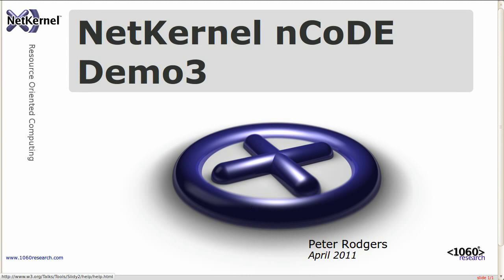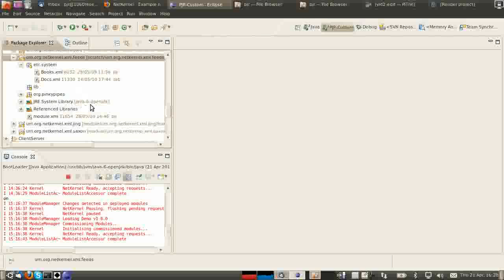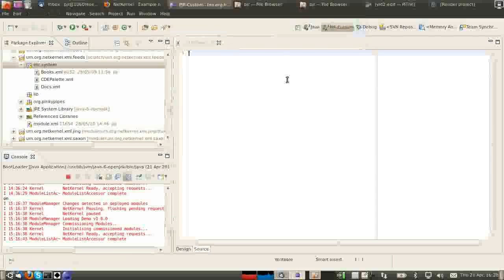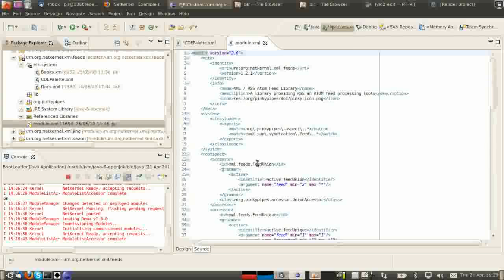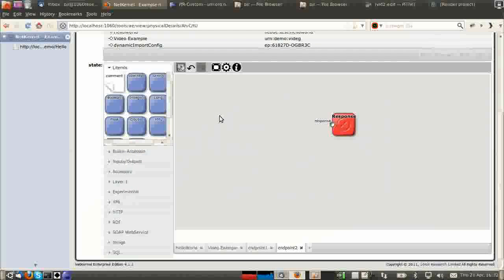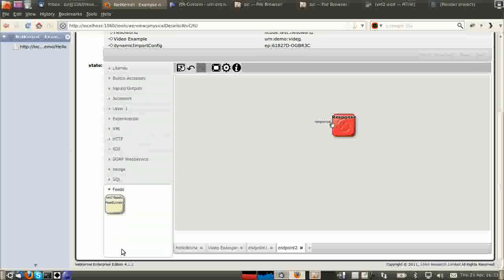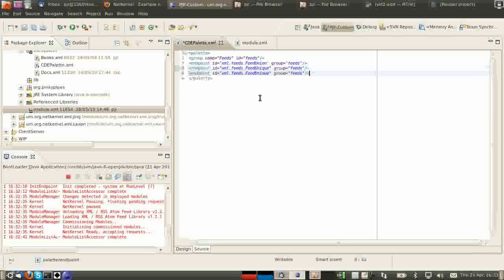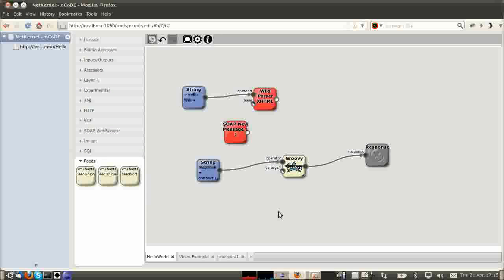NetKernel nCoDE Demo3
A demonstration of how to expose your own tools as a palette in the NetKernel nCoDE composite development environment and runtime.